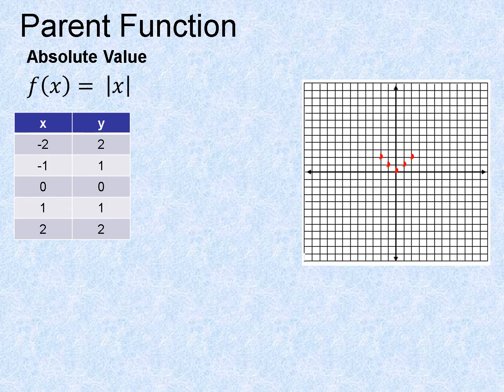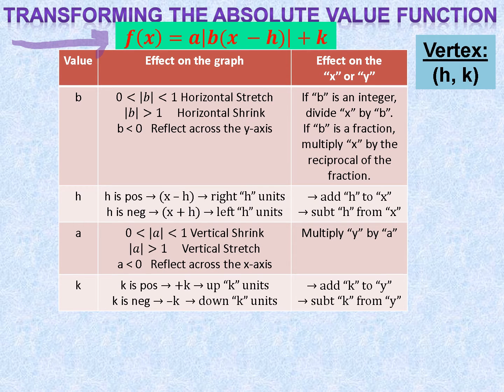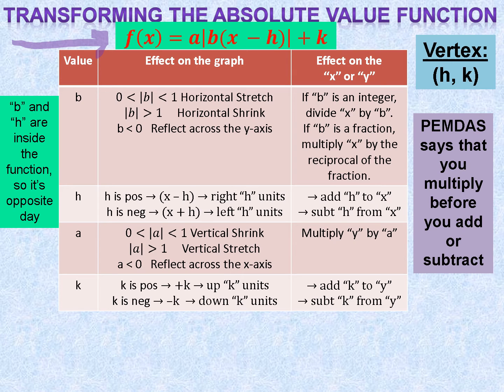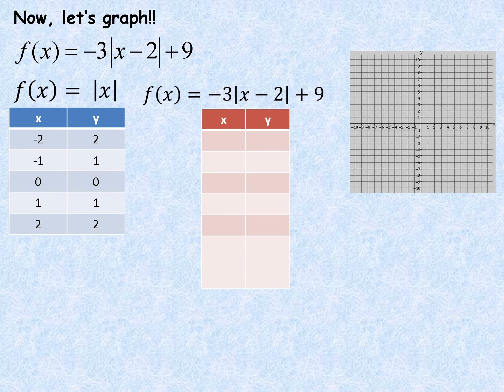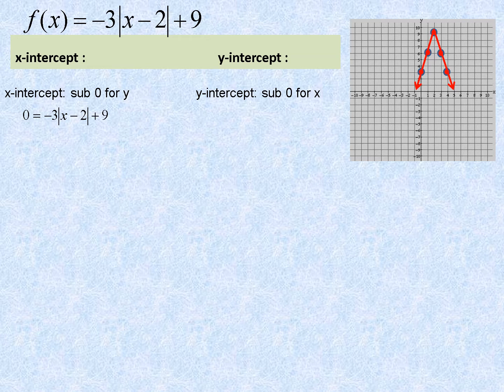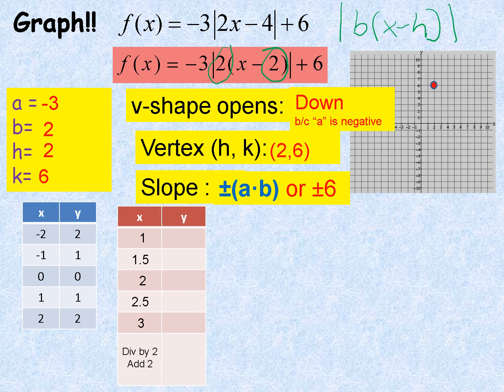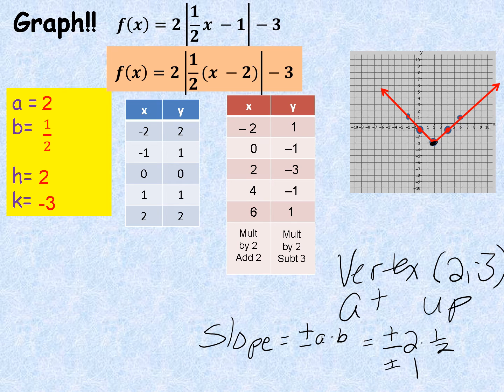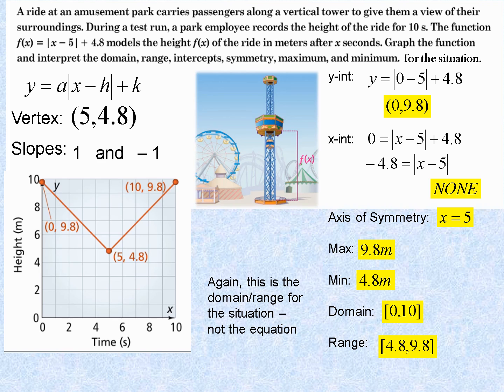Attributes and Transformations of Absolute Value Functions